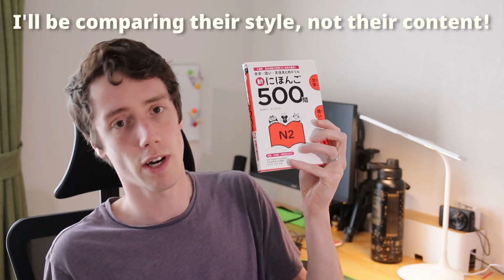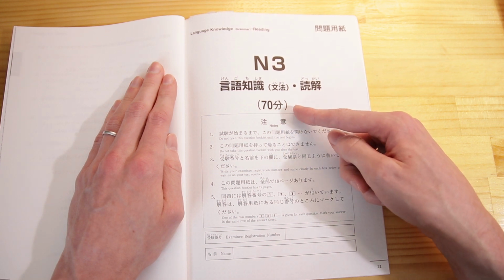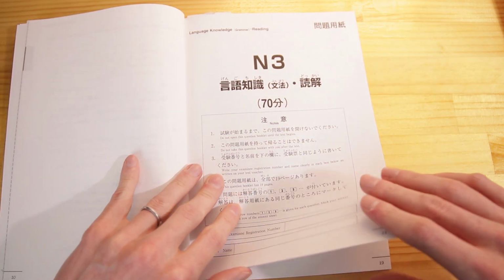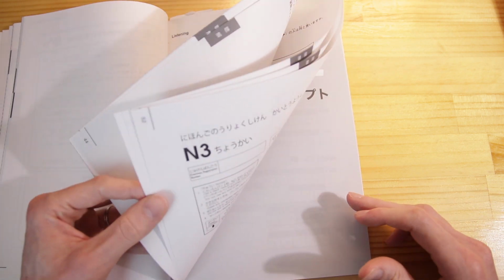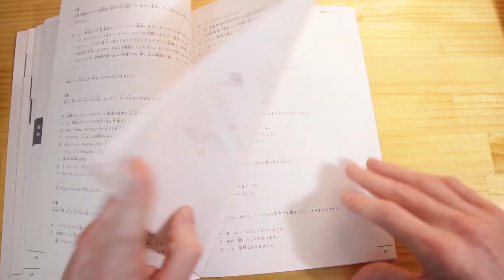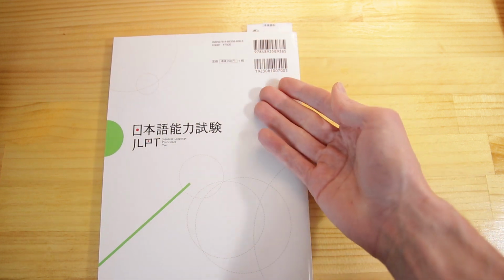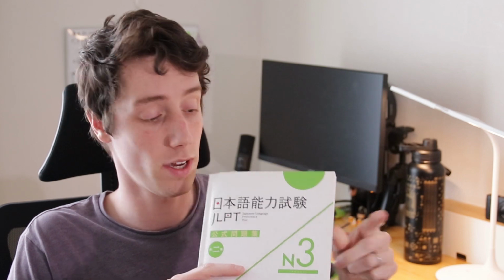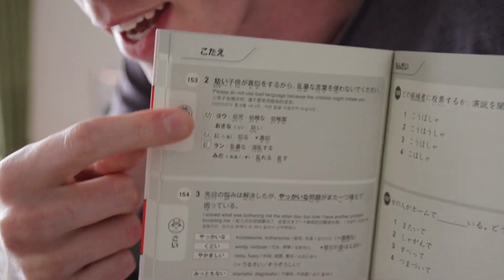JLPT Official practice books - Review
The JLPT, 日本語能力試験, has official test books which are basically a copy  of one of their tests. Let's take a look at them and quickly compare them to something like the Nihongo Sou Satome series.

**Spoiler: I can recommend both as they are awesome resources which are also quite affordable in my honest opinion.**

*Nihongo Sou Matome Test books:*
JLPT N5-N4 practice book
JLPT N3 practice book
JLPT N2 practice book
JLPT N1 practice book

► *Chapters:*
0:00 Intro
0:32 A look inside
4:20 Pros
5:18 Cons
6:18 Comparison
7:23 Conclusion